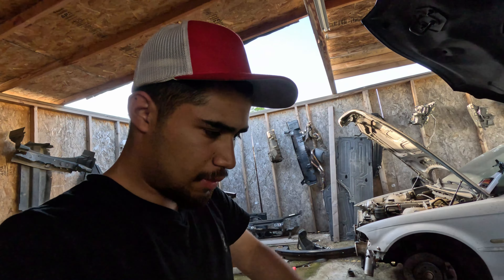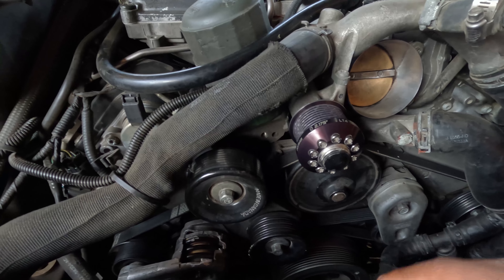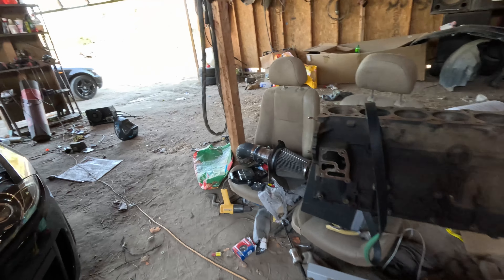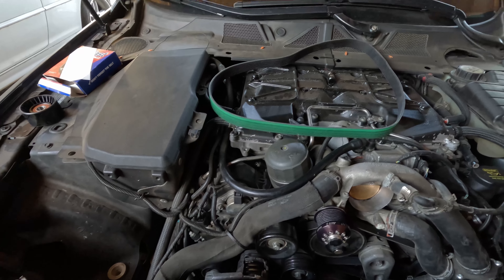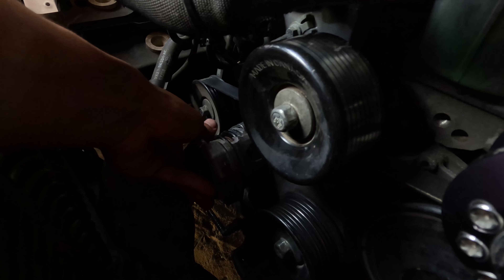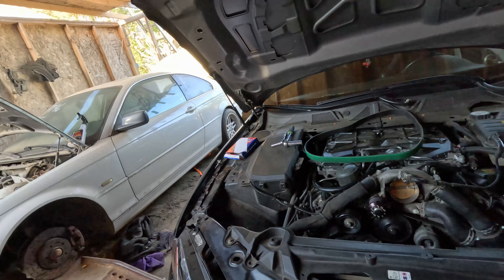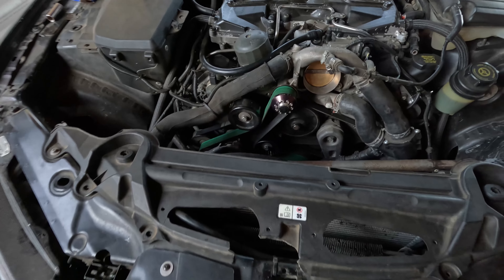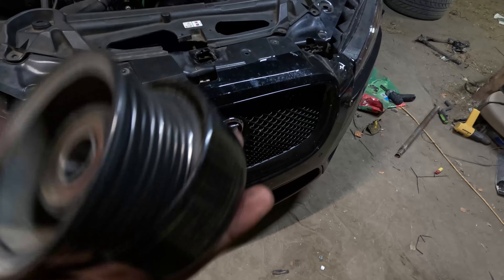Heavy Metal Pulleys To light weight plastic Pullyes 3 Pounds Weight Savings!!